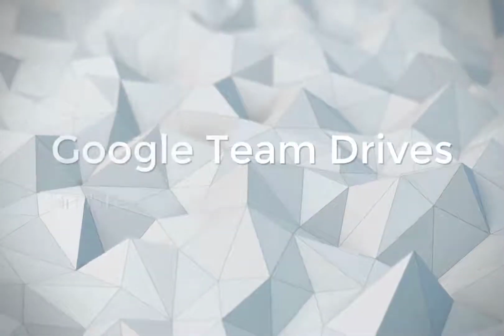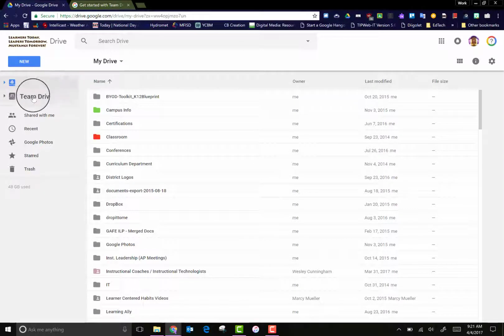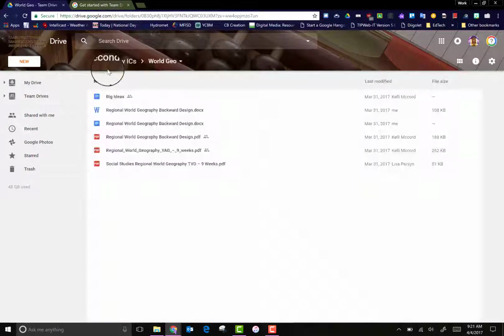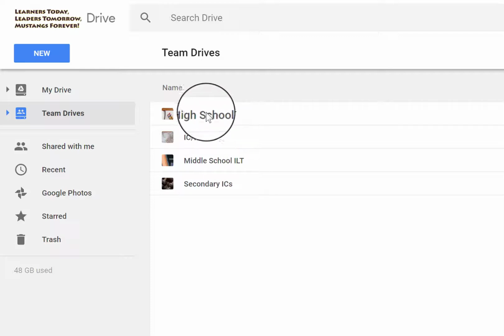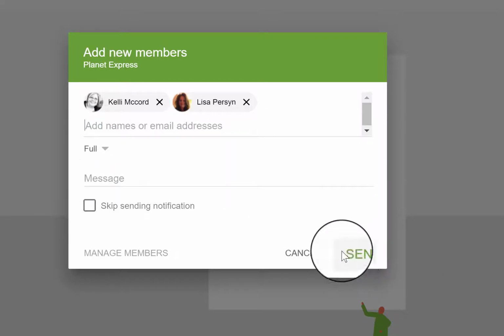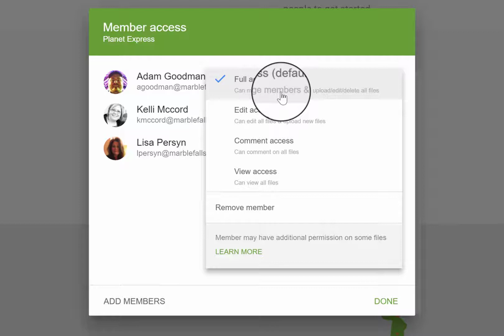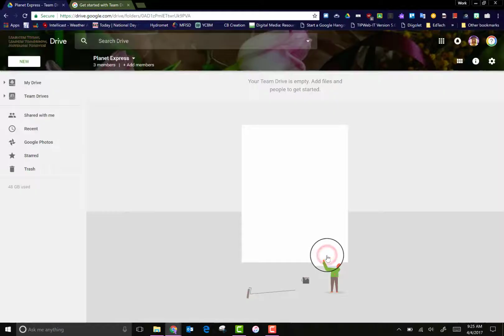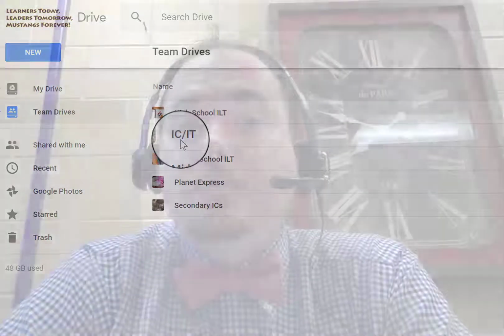Google Team Drives: An Introduction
Why you should use Google Team Drives and how to set them up.